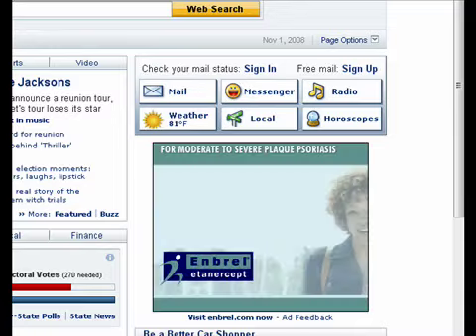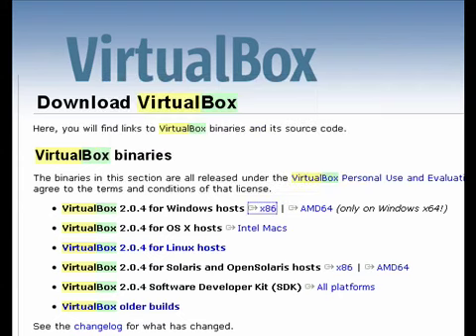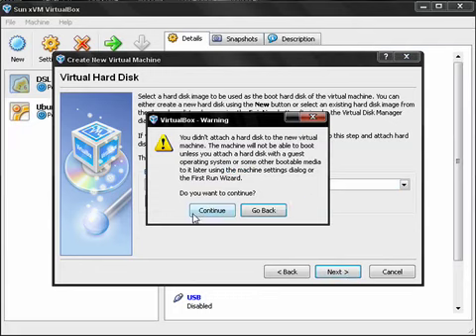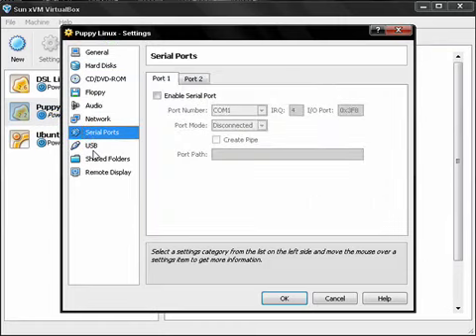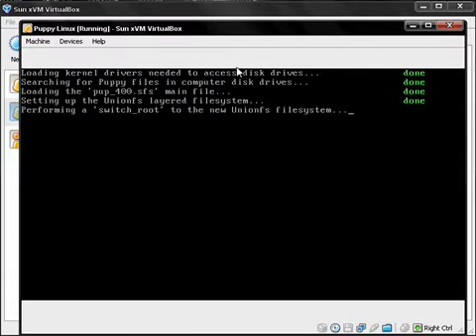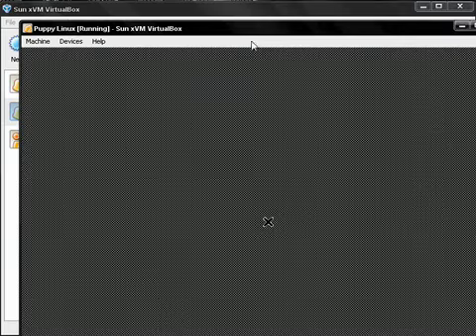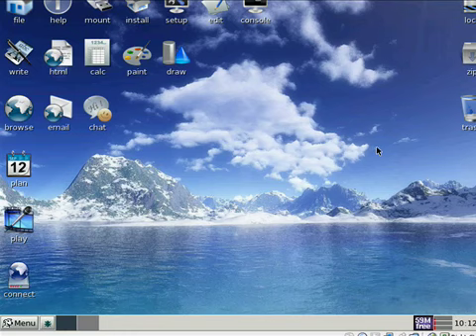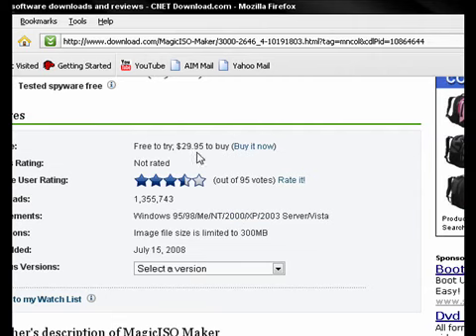How to Create a Virtual Machine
Sorry about my mic, in future videos i will try to have it fixed. I don't know what happend the mic was fine when i was editing the video.